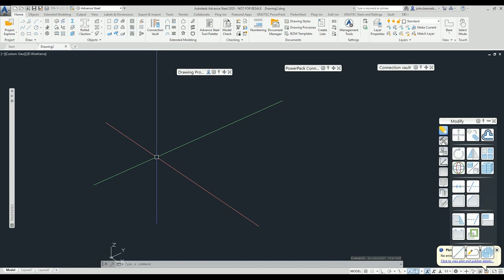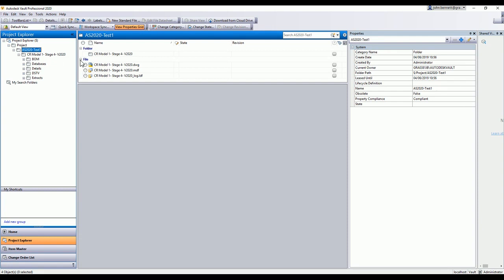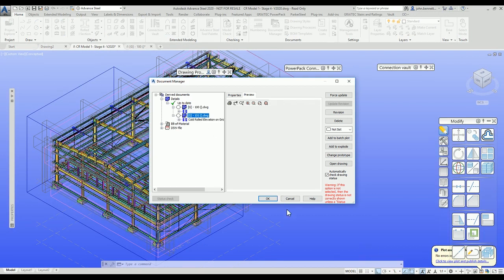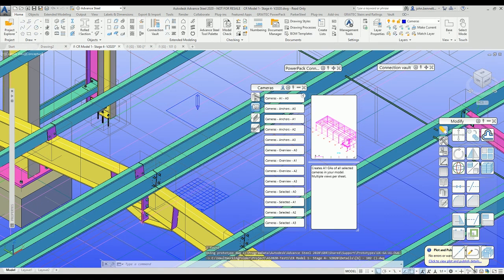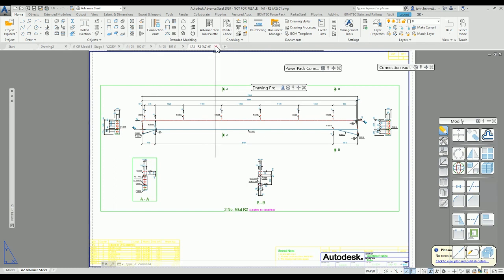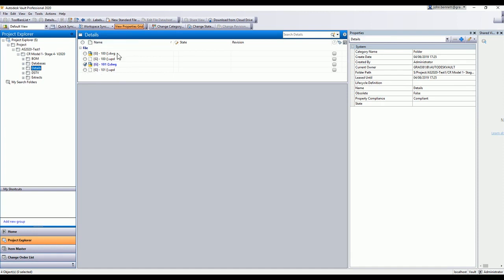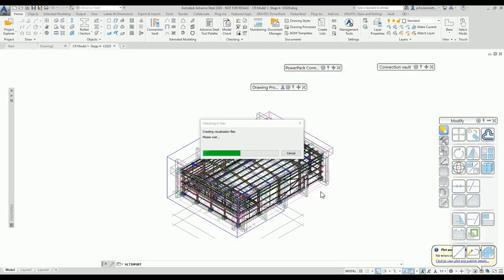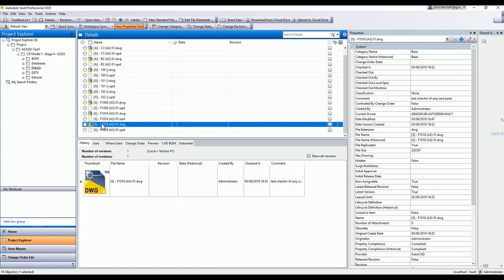Autodesk Advance Steel and Vault 2020 - Basic Setup and Use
In this video, we are looking at the basic out of box interoperability between Advance Steel and Vault in the 2020 version, using a steel frame model and standard drawing production from the model. We see the interaction between the two platforms via the Vault client installed into the Advance Steel workplace and then the basic project config in Vault.

To read the blog or to request more information about Advance Steel or Vault, just click this